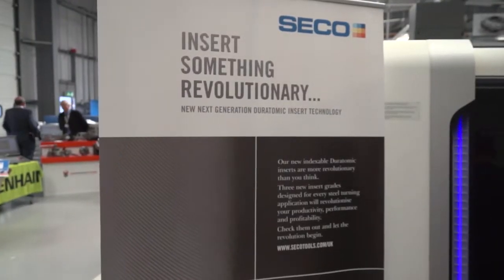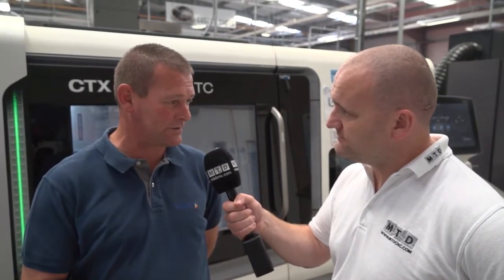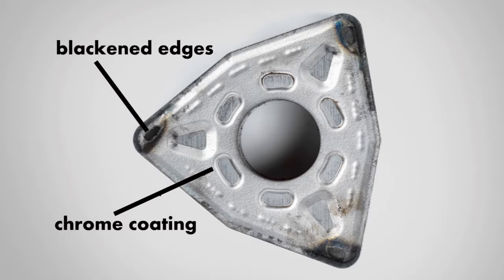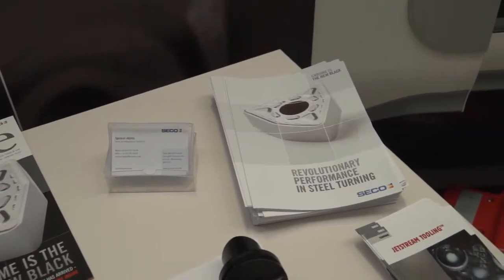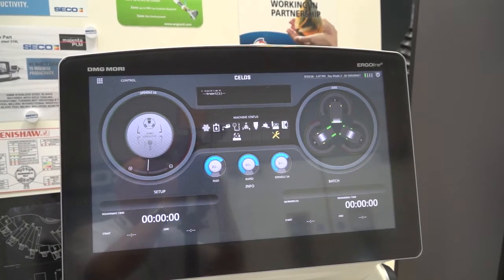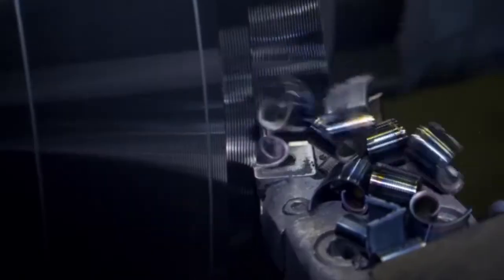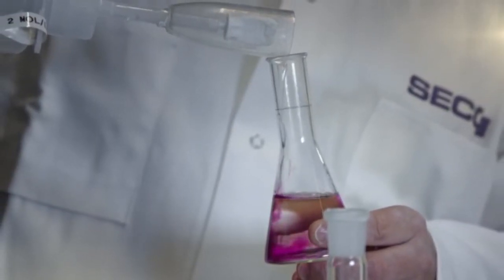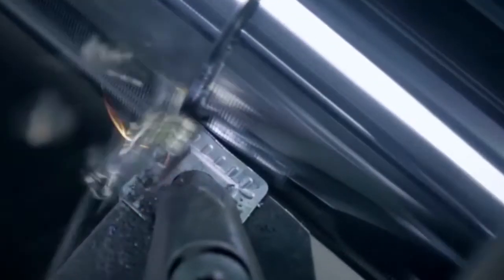Duratomic Tool Coatings from SECO Tools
Duratomic Tool Coatings from SECO Tools. Looking for the ultimate in reliable tool wear, SECO have the answers, watch this..